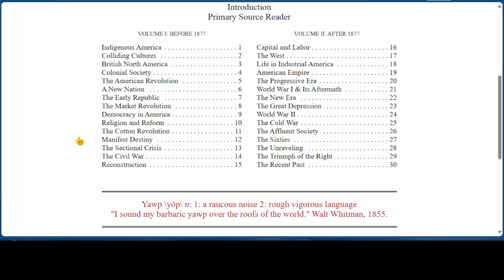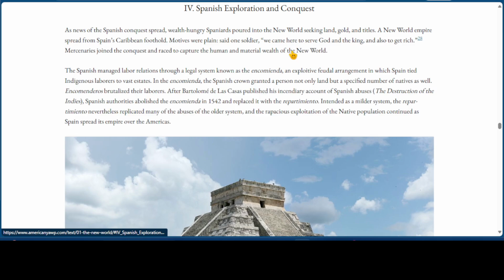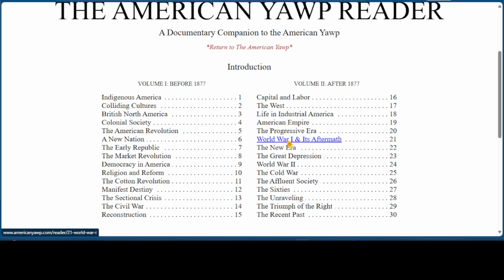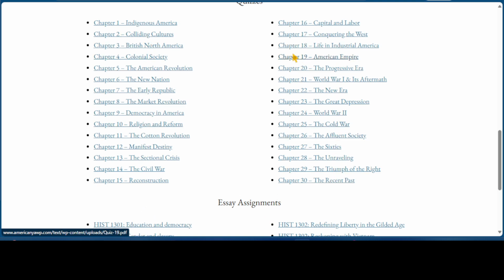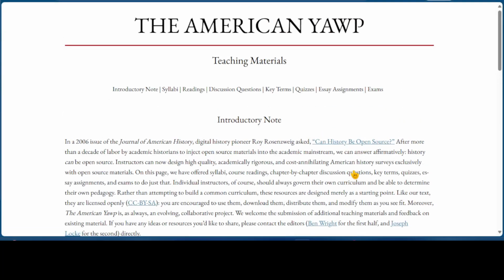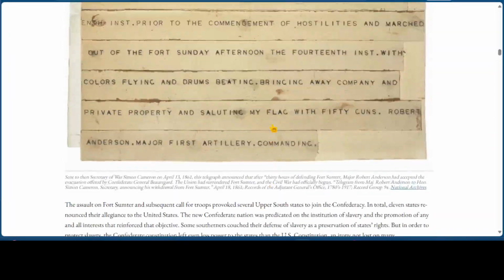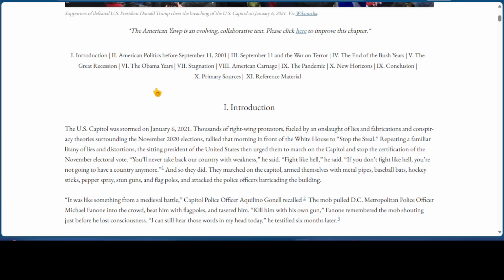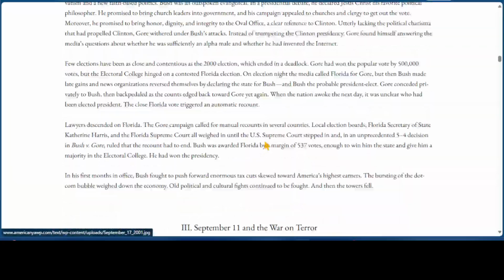The American Yawp - FREE US History Curriculum - Grades 9 - 12